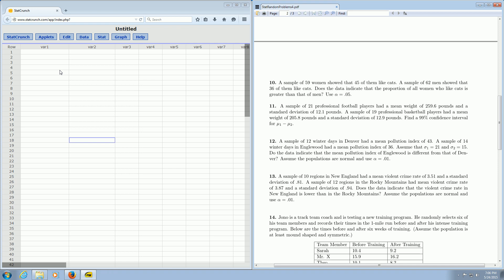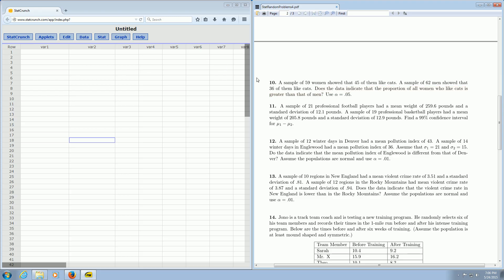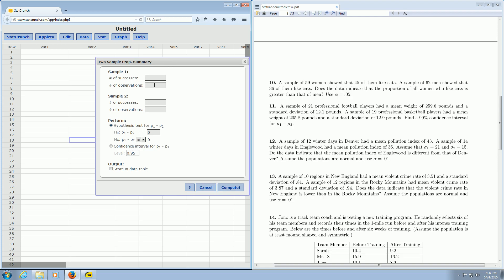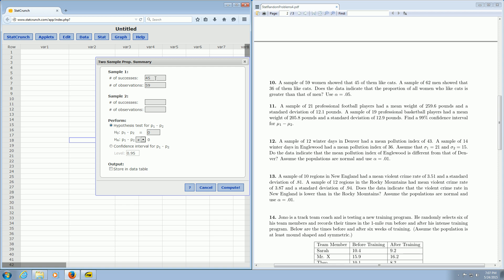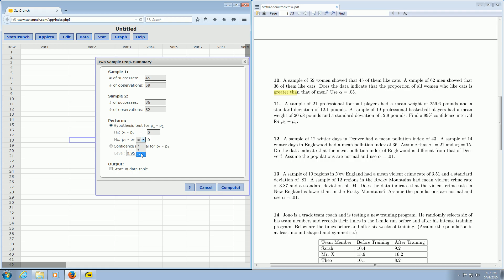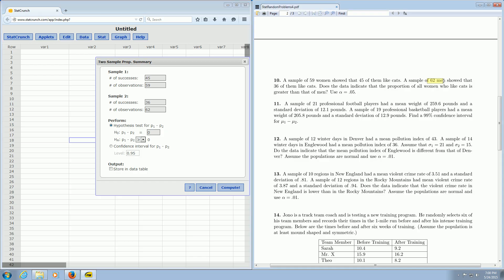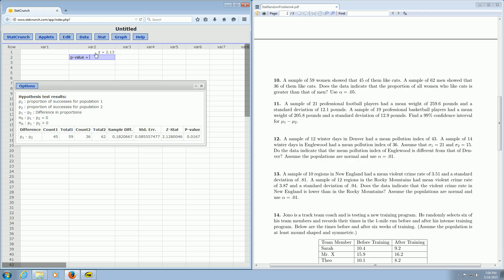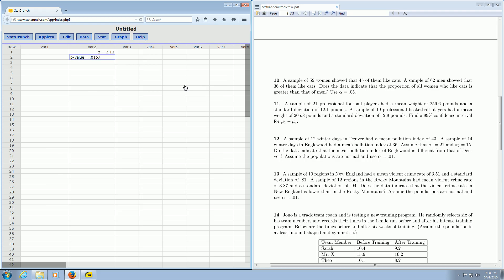P-value and Test Statistic for Hypothesis Test with Two Proportions in StatCrunch